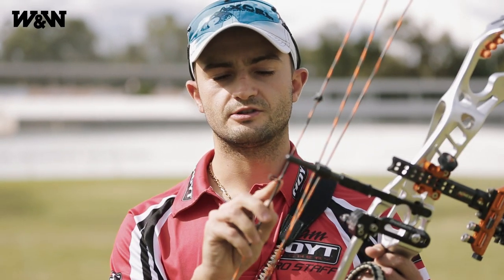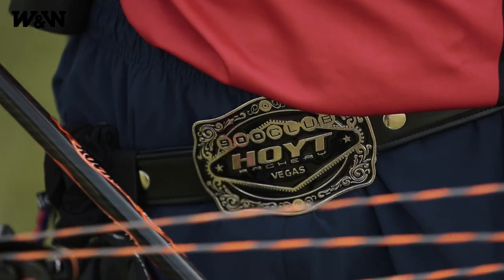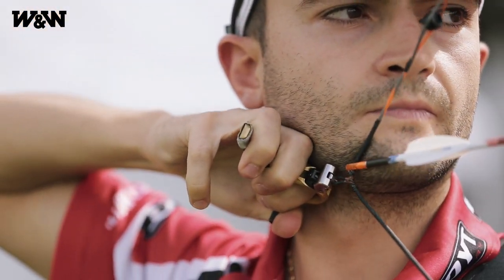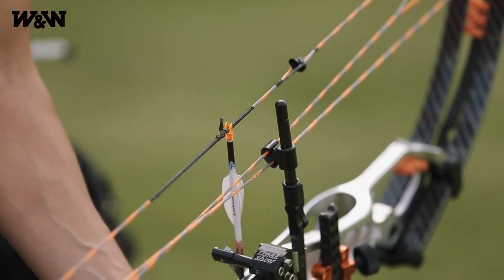ShootLikeMe: Seb Peineau – France 🇫🇷 (S01E06)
French world number one and 2015 Archery World Cup Finalist Seb Peineau explains why his D-Loop sits below his arrow, and how he makes sure he anchors and executes his shot to help him hit the middle!

Athletes: Sebastien Peineau
Event: Mexico City 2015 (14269)